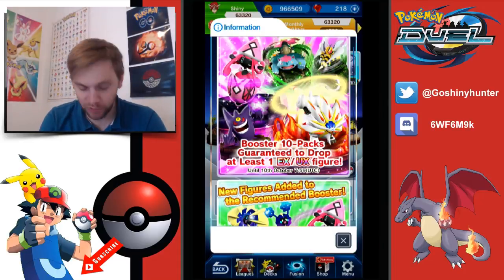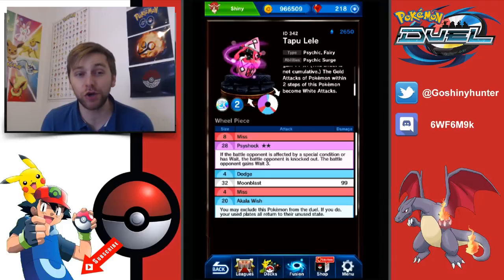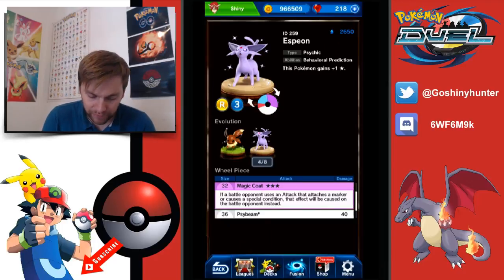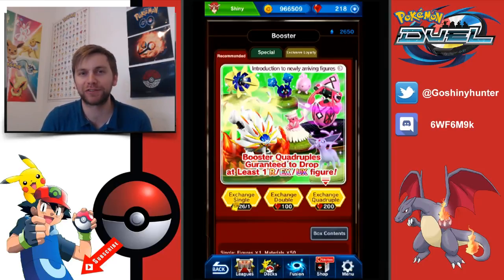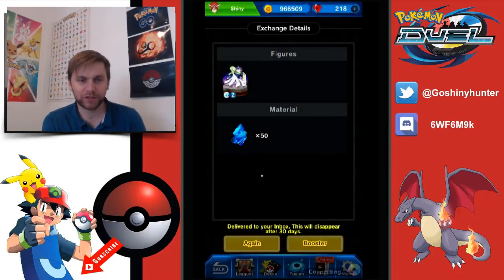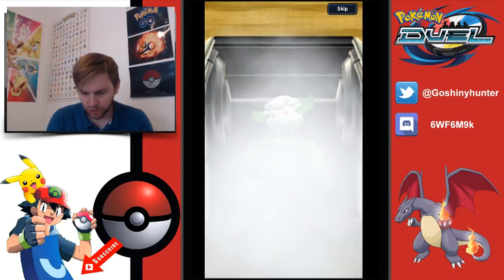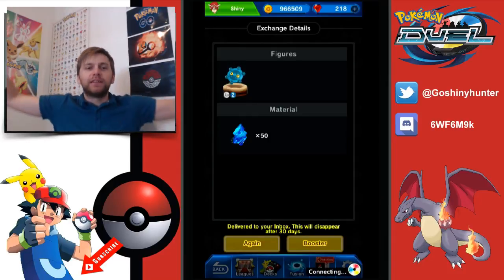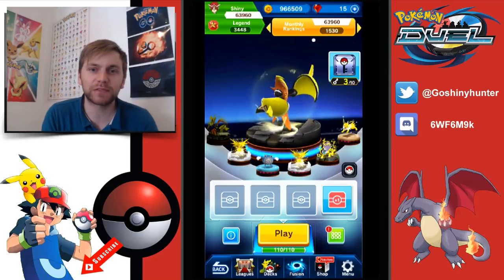SOLGALEO + TAPU LELE BANNER PULLS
DISCUSSION ABOUT THE NEWEST FIGURES AND 30 BOOSTER OPENINGS